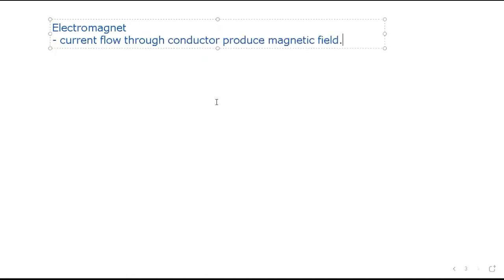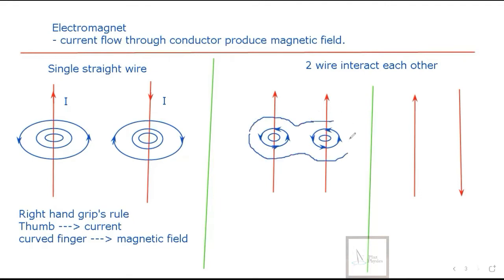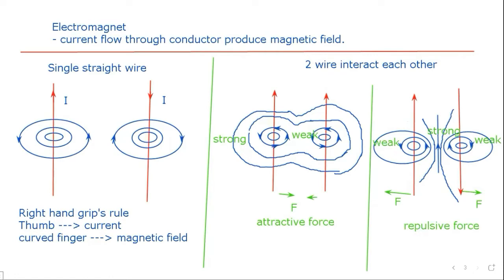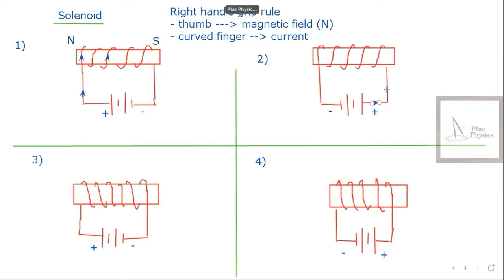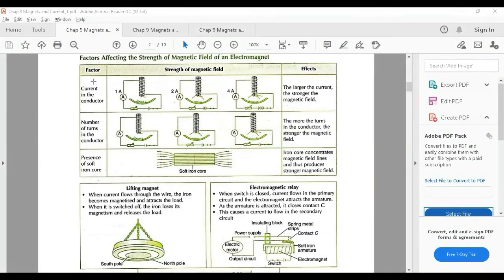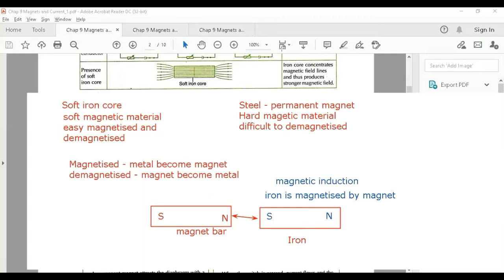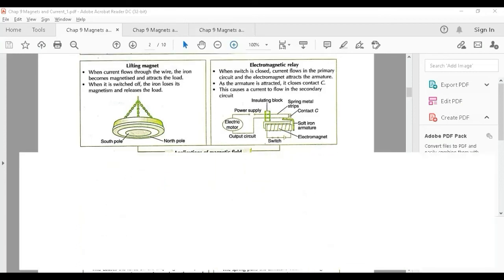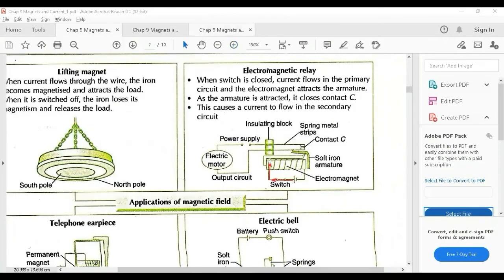Explanation Summary Electromagnet, Electromagnetism Physics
Electromagnet, Electromagnetism
Straight wire and solenoid.
and the 4 appliances by using electromagnetism theory.